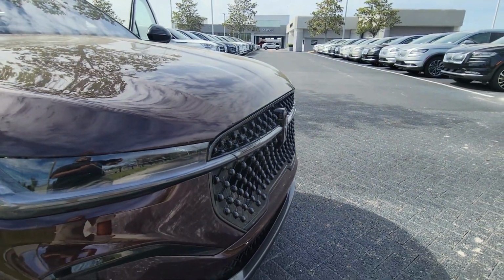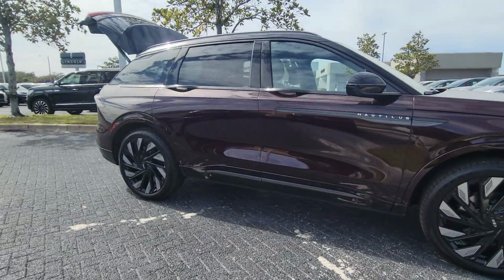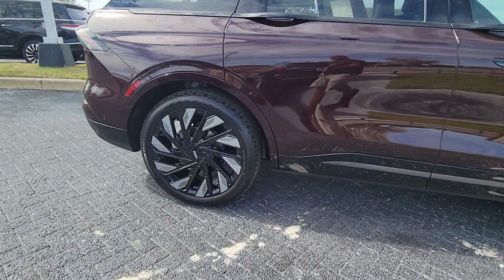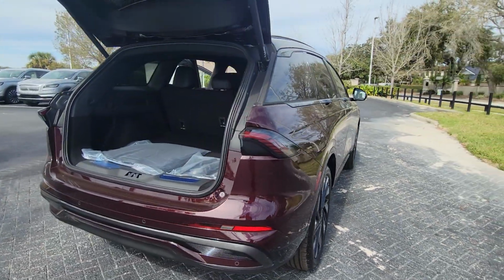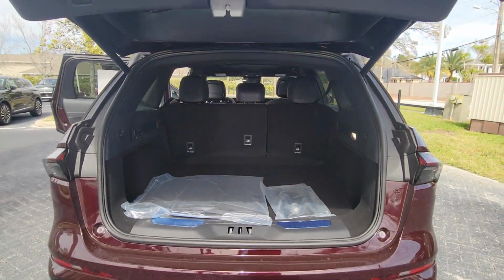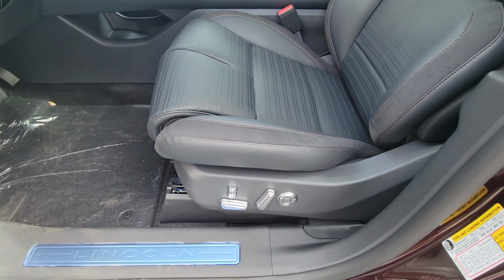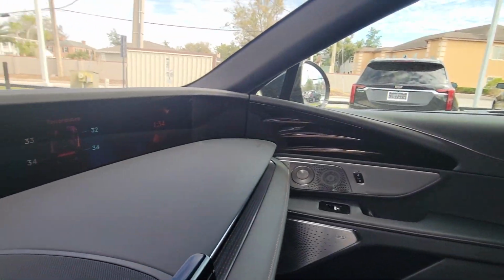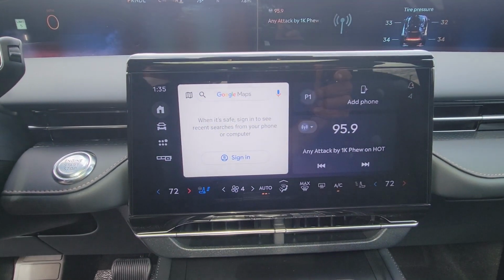2024 Lincoln Nautilus Reserve FL Winter Park, Longwood, Kissimmee, Windermere, Orlando, FL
New 2024 Lincoln Nautilus Reserve available at Central Florida Lincoln located in 2055 W Colonial Dr, Orlando, FL, 32804. Servicing the Winter Park, Longwood, Kissimmee, Windermere, Orlando, FL area.
Please mention the stock J788113 when you contact the dealership for this vehicle.

Here is a wonderful   2024  Lincoln Nautilus. Here's a smooth, well-equipped Nautilus, the mid-size, 2-row luxury crossover that prioritizes passenger comfort and driving pleasure. The following are some of this vehicles highlighted options: Heated Steering Wheel
, Pre-Collision System, Intelligent Auto on/off High Beams, Lane Departure Warning, All Wheel Drive, Navigation System, Keyless Entry, Satellite Radio, Keyless Start, Back-Up Camera. Get into this stylish Nautilus and indulge yourself in the luxury you deserve. Come in for a fun and easy test drive. Our team will make it the best part of your day.